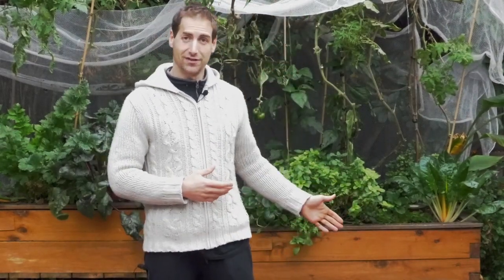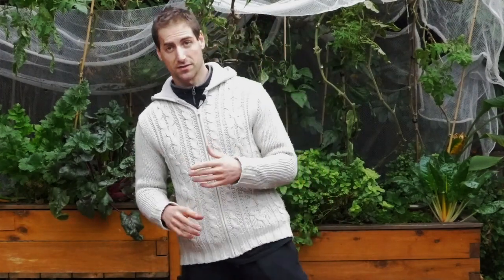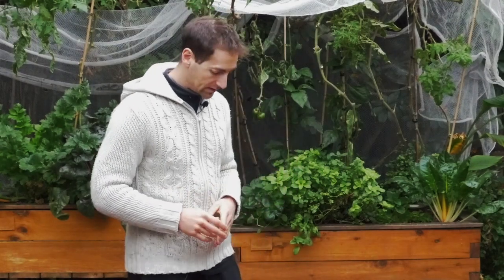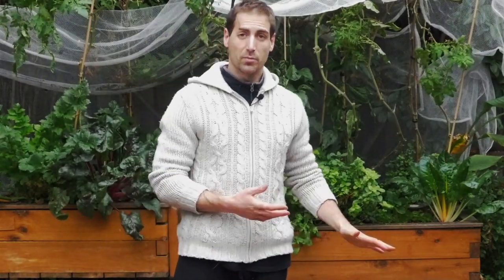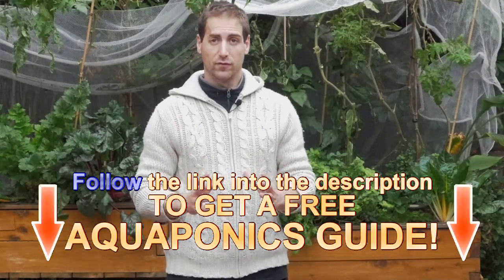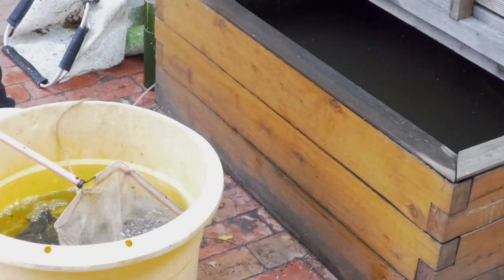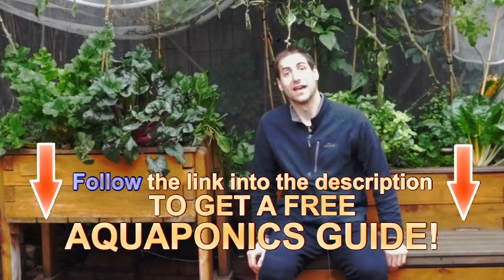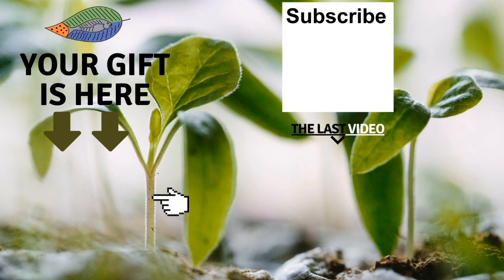fish disease treatment (fungus)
Receive your welcoming gifts now here:
1. The magical 6 STEP process to Build Your Own Aquaponics setup!

2. Aquaponics Manual Excerpt “THE ART OF AQUAPONICS”!

3. The Secret Video to keep your vegetables strong, green and healthy!

Video description
At the beginning of winter the water temperature of the Aquaponics setups is dropping. Being “cold blood animals” the fish activity is decreasing to almost stop during the coldest months (depending on the fish species and temperature range). If the water temperature reaches the lowest range of your fish preferendum then they will stop eating and will simply survive on their reserves…
Now in order to minimise the fish energy consumption we can work on reducing the osmosis power. The osmosis is a phenomenon that pushes the water from the solution the less concentrated to the solution the most concentrated. In short the water tries to dilute the minerals. The freshwater that we use to fill our aquaponics fish tanks generally doesn’t contain much salt and therefore the salt concentration is close to 0g/litre of water. The body of the fish is working thanks to several biological and chemical mechanisms known by the name of Kreps cycle. Phosphorus and Sodium are very important minerals of the Kreps cycle, this explains why the internal salt concentration of fish are relatively high. This mineral concentration difference between the freshwater and the fish induce a constant osmosis force of the water trying to penetrate into the fish and the fish constantly need to compensate this force. Doing so, the fish is constantly consuming energy to compensate the osmosis. By adding a reasonable quantity of salt into the water, the mineral concentration delta between the fish and the water will decrease and therefore the osmosis stress will also decrease. There is a limit into the quantity of salt that we can add into our aquaponics setup. Indeed some plants such as the strawberries are very sensitive to salt and will be disturbed if the concentration goes over 5g/Litre. At Melbourne Aquaponics I use and recommend a concentration of 3g/Litre of water which means that if your aquaponics setup contains 1000Litres of water you can add 3kg of salt. This addition of salt will improve your fish comfort and will also reduce the fish fungus likelihoods. Fungus are a type of parasite that can develop on the surface of the fish. They generally grow on weak fish, they are contagious and are slowly eating the fish until it dies. You may wonder how to recognize the fish fungus but it is very specific. It forms a white coat on the skin of the fish. There are different species of fungus and they can be adapted to either freshwater or salt water. When a fungus develop on freshwater fish, a salt bath will generally help. This is the recommended disease treatment to be used in order save your fish from fungus attack. It’s an efficient home remedy.
Salt bath
As explained before we are limited into the concentration of salt we can add into our aquaponics system because of the plants. If your fish develop fungus you can simply fish and deep them into a specific bucket or tank that is not linked to your aquaponics system. Into this bucket you can increase the salt concentration up to 10g/Litre. Place an air stone into the bucket and you can then transfer your fish from the fish tank to the salt bath. Once your fish are swimming into the salt bath you must keep an eye... After 1 hour you can transfer your fish back into the fish tank.
The week following this operation you will have a close look at your fish to see if you can spot some remaining fungus and see the evolution.
If they are not going better you can renew the operation. Simply keep in mind that each time you renew this treatment, the fish are stressed and they consume energy so try to limit the number of treatments.

1. Online Aquaponics Training Course The Ultimate Training!

2. Our Digital Aquaponics Manual “THE ART OF AQUAPONICS”!

1. Our Website “Melbourne Aquaponics